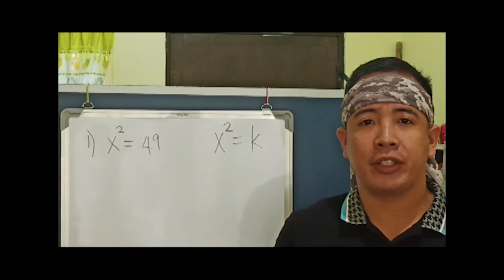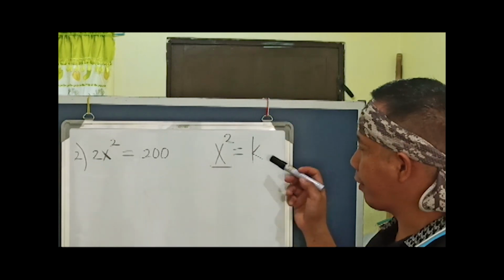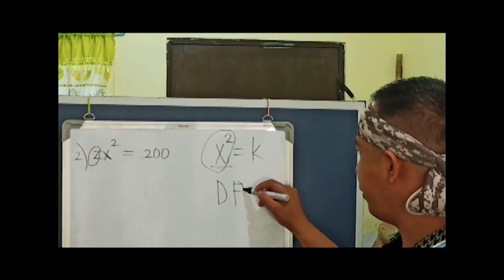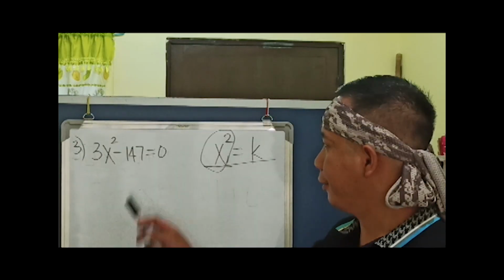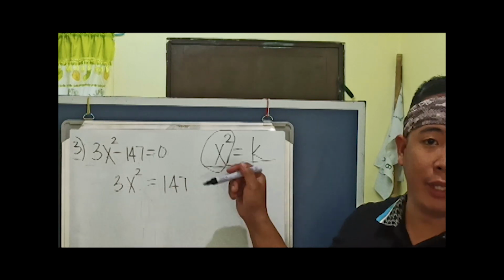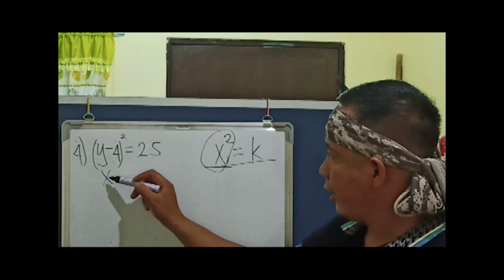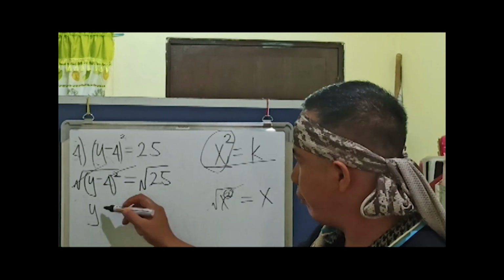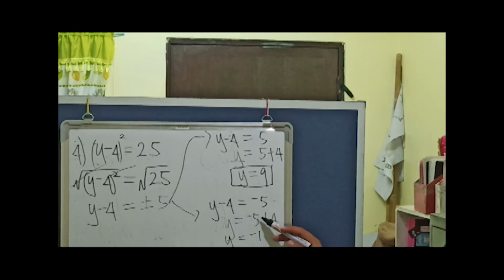Solving Quadratic Equations by Extracting Square Roots